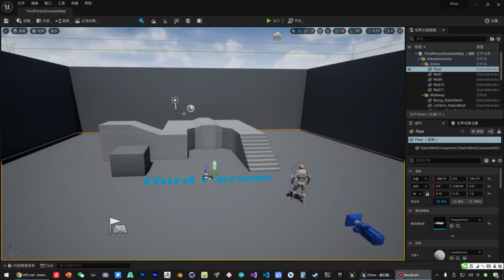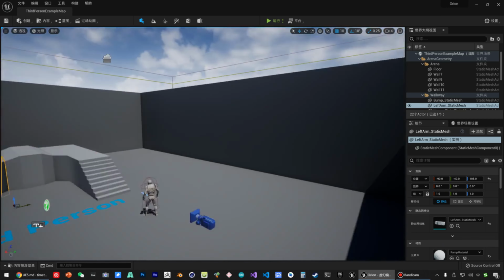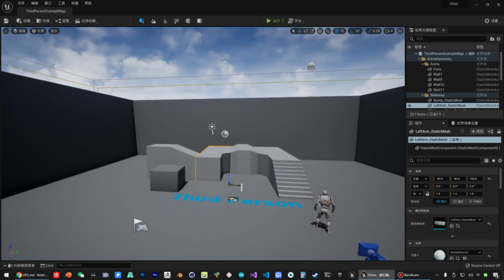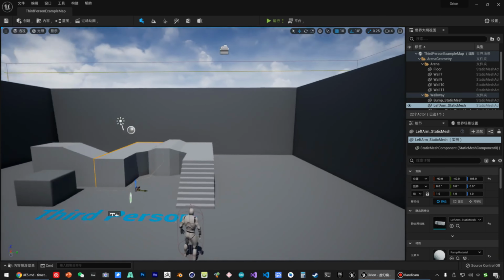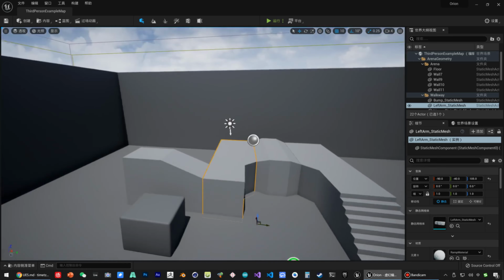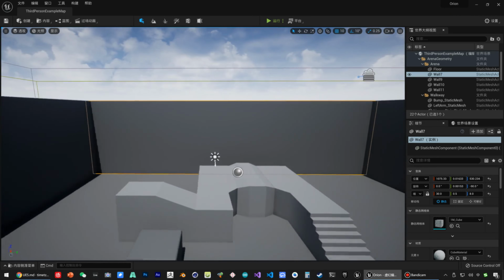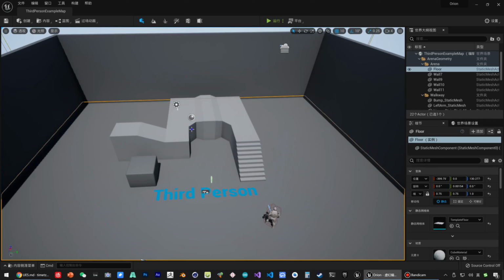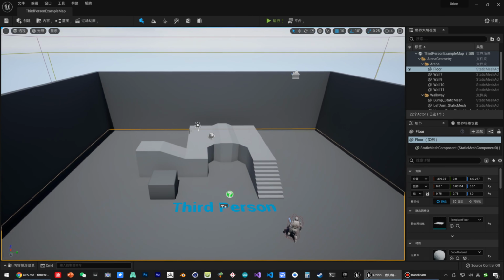Unreal Engine Game Production Tutorial 1 - 003 Getting Started Basic Tour Operations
Welcome to Part 1 of the "Unreal Engine" Game Development Tutorial Series - Getting Started! In this tutorial, we will explore the basic navigation operations in Unreal Engine.

In this video, we will cover the following:

Viewport Navigation: Learn how to navigate the 3D viewport, including panning, zooming, and rotating the view to examine your game environment from different angles.
Selecting and Manipulating Objects: Understand how to select objects in the scene, move them around, rotate, scale, and modify their properties.
Introduction to the Content Browser: Explore the Content Browser, where you can manage assets, import new assets, and organize your project's resources.
Working with the World Outliner: Gain an understanding of the World Outliner, which provides a hierarchical view of objects in your scene and allows you to control their visibility and hierarchy.
Introduction to the Details Panel: Learn about the Details Panel, where you can view and modify the properties of selected objects in the scene.
By the end of this video, you will be familiar with the basic navigation operations in Unreal Engine, enabling you to comfortably move around your game environment, select and manipulate objects, and navigate the essential panels.

Unreal Engine offers a wide range of powerful tools and features that empower you to bring your game ideas to life. Understanding the fundamental navigation operations is crucial for efficient game development and level design.

We're here to support you on your journey to becoming a skilled game developer using Unreal Engine.

Headset headset
Keyboard keyboard